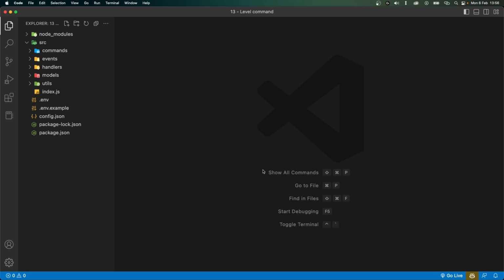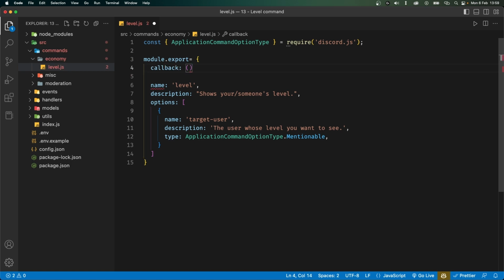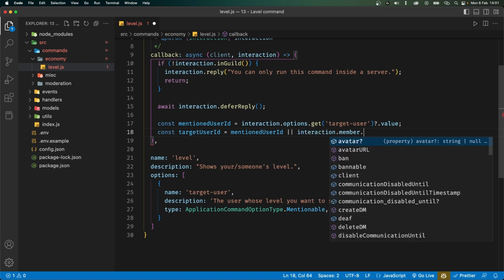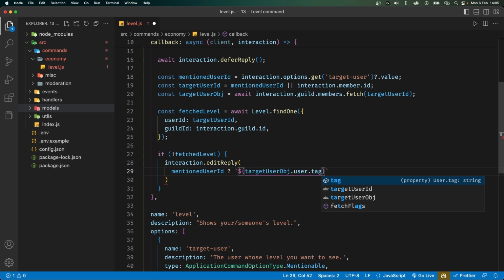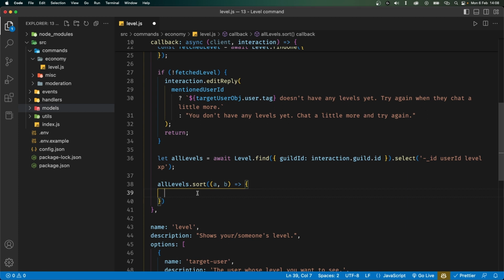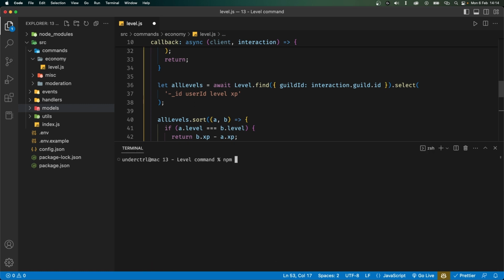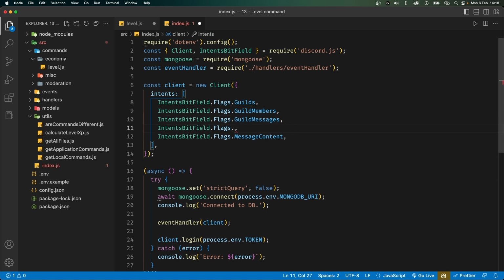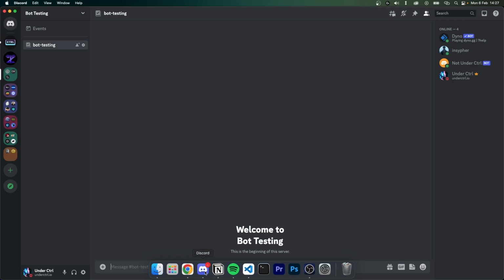Rank/Level Command (Discord.js v14)